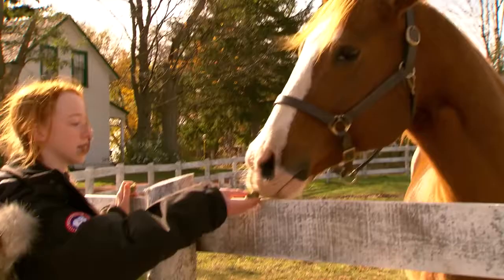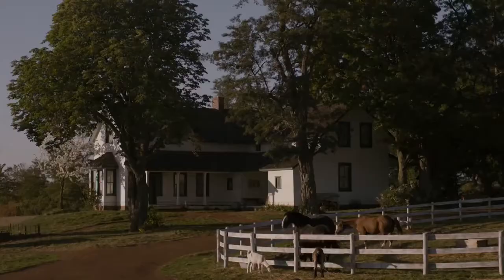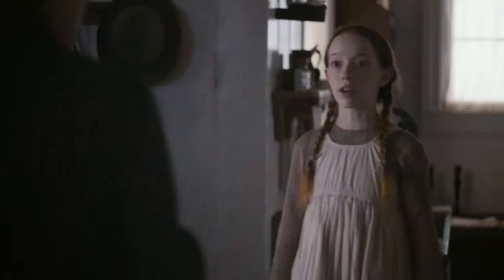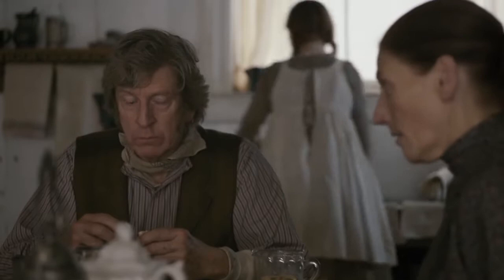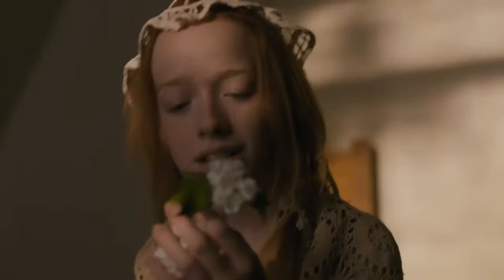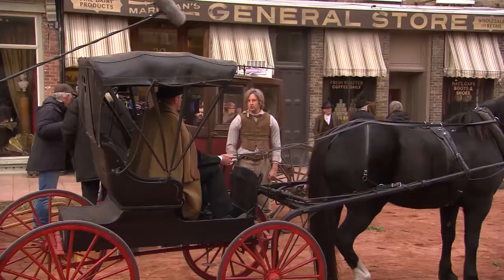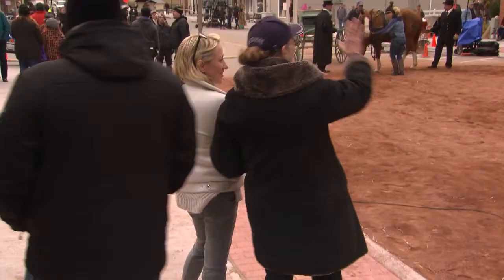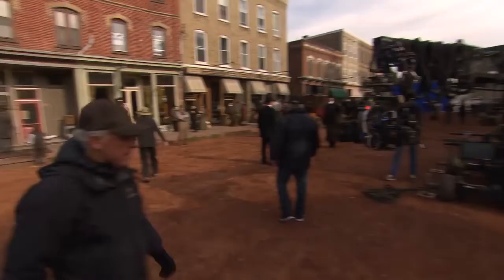ANNE trailer - CBC Netflix 2017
Anne premieres march 19th on CBC -

written by moira Walley Beckett.